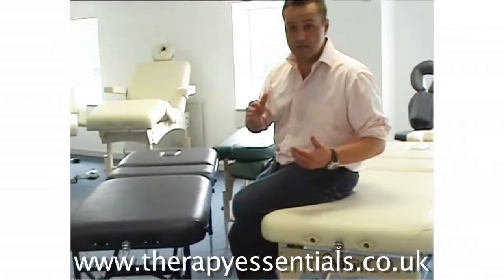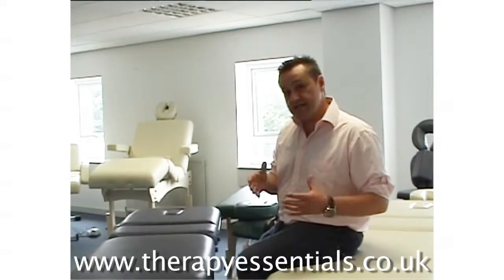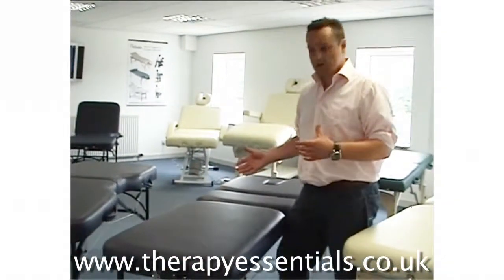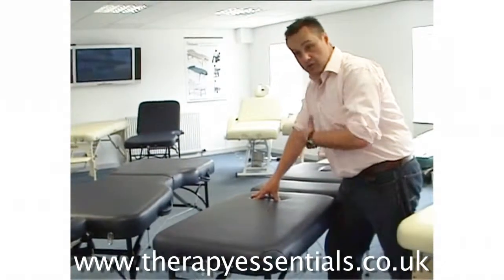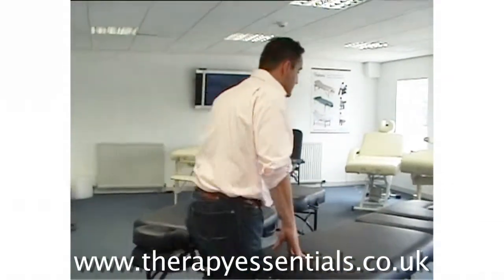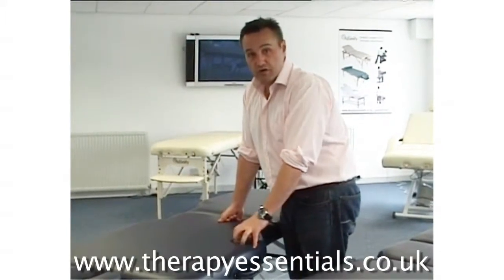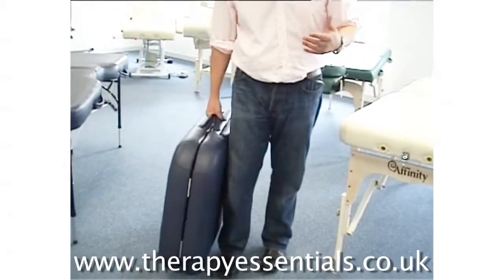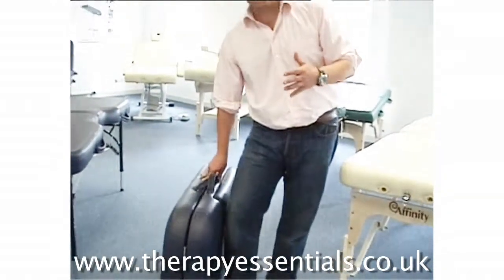Width of Table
What width of massage table or beauty couch is for you? Our expert will show you how.

Ready to buy? today.